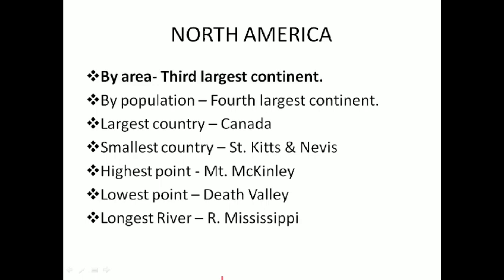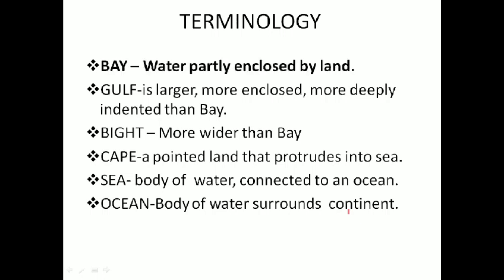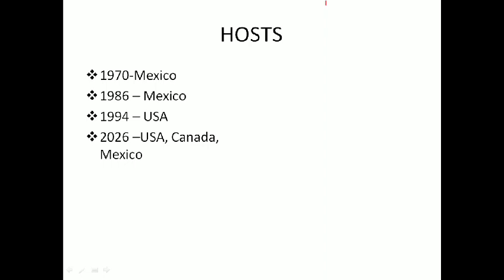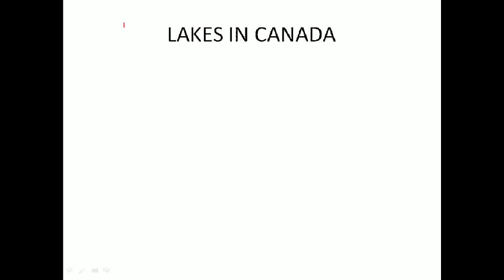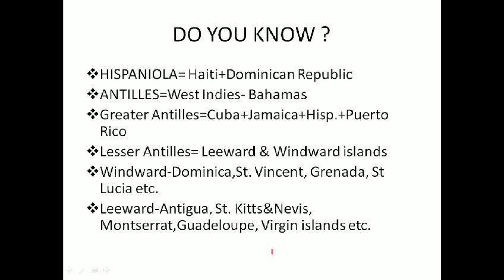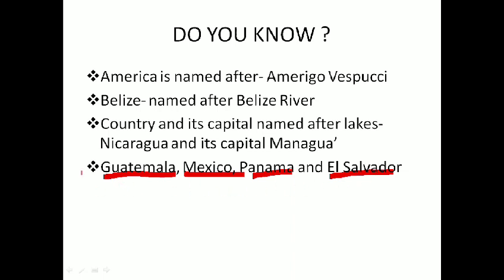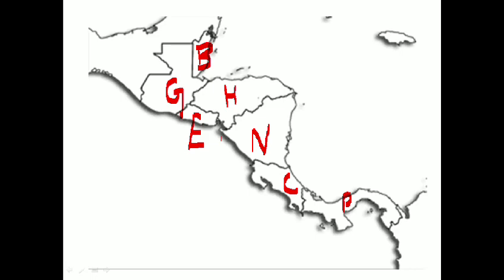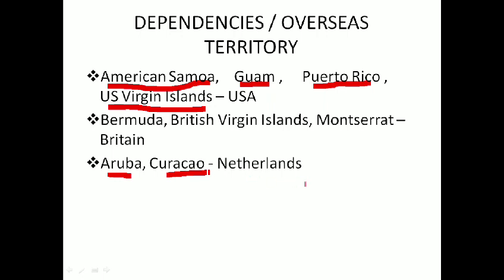North America || Map Pointing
Never before map pointing was so easy.